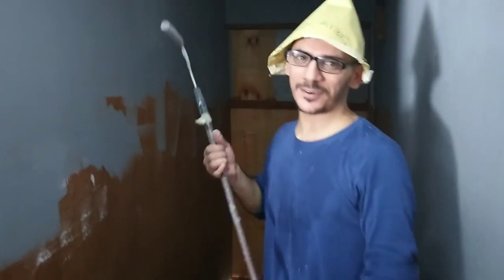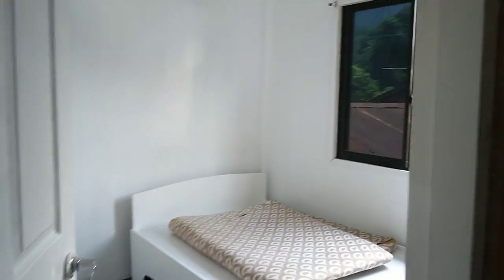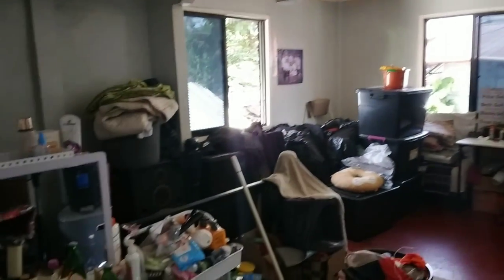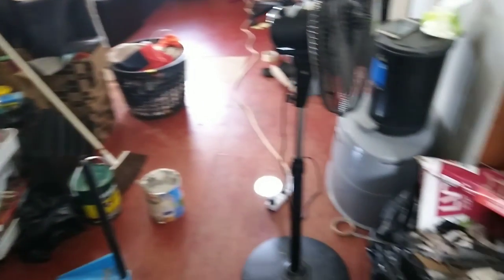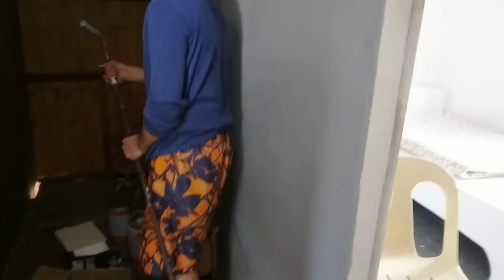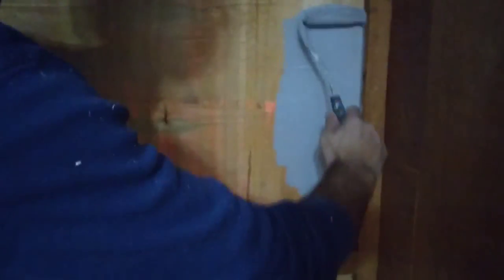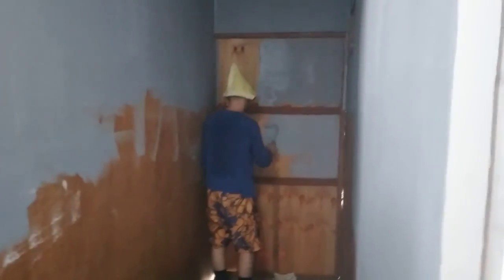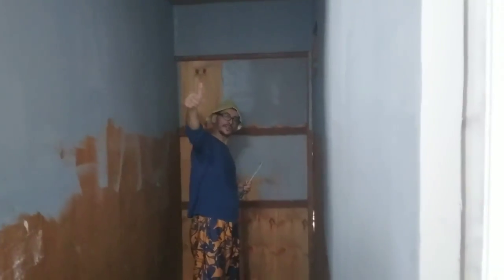Xmandre Paint in the Dimple family house - Imported Painter worker from Italy in Philippines 😁 😁 😁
insta360 x4 insta360 insta360 x3 @insta360 Xmandre Paint in the Dimple family house - Imported Painter worker from Italy in Philippines 😁 😁 😁

1)This video has no negative impact.